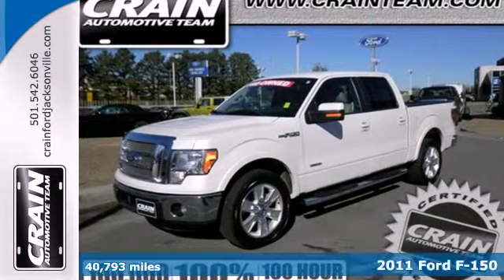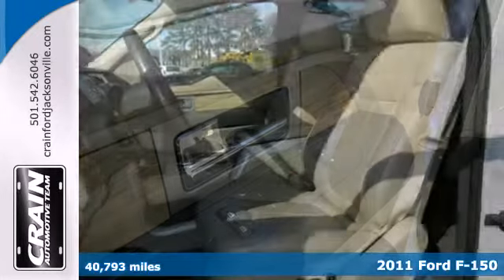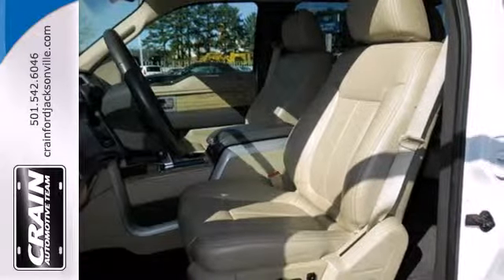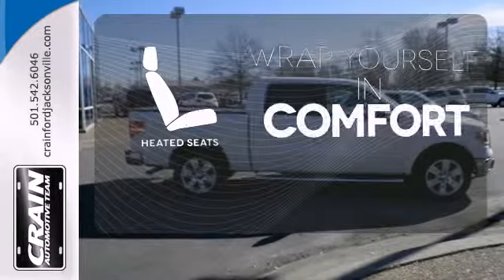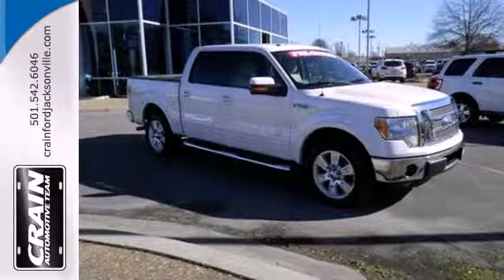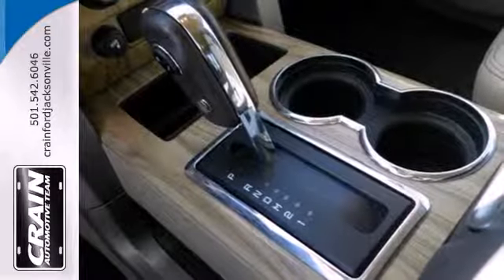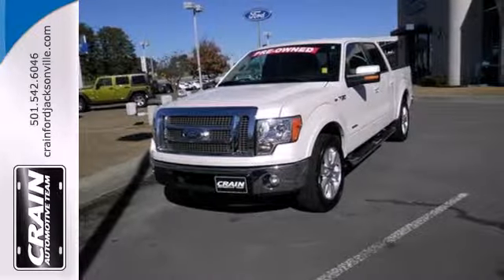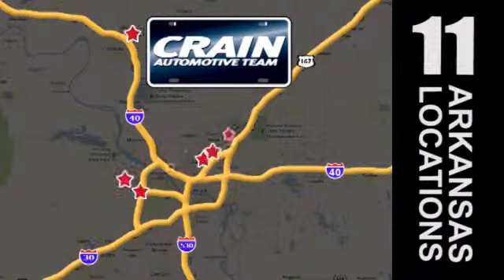2011 Ford F-150 Little Rock AR Jacksonville, AR 3JT2068A - SOLD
Year: 2011
Make: Ford
Model: F-150
Trim: LARIAT
Engine: 3.5L V6 Ecoboost Engine
Transmission: Automatic
Color: Oxford White
Interior: Steel Gray/Black
Mileage: 40793
Stock #: 3JT2068A
Crain Ford Jacksonville is honored to present a wonderful example of pure vehicle design... this 2011 Ford F-150 Lariat only has 40,793 miles on it and could potentially be the vehicle of your dreams! Gently driven doesn't even begin to explain how lovingly cared for this ultra-low mileage vehicle has been. Based on the superb condition of this vehicle, along with the options and color, this F-150 Lariat is sure to sell fast. Ford claims class-leading fuel economy, as well as best-in-class towing and horsepower for both its base V6 engine as well as both of the available V8s. Ford also says that it's the only automaker to offer a 6-speed automatic transmission across its entire model lineup. The F-150 is also the only full-size pickup so far to offer electric power steering, which saves fuel and gives an improved steering feel. Across the lineup, the F-150 carries through with the full redesign that the truck received for 2009 since then, the F-150's very purposeful, upright instrument panel and vastly upgraded interior materials have stood out in this very competitive class. This model Every new and pre-owned vehicle is backed by the Crain Commitment, including our 100% low price guarantee, a 100 hour love it or leave it exchange policy, and a 100 year 100,000 mile warranty. The Crain Team's Got 'Em!

Address:
1800 School Drive